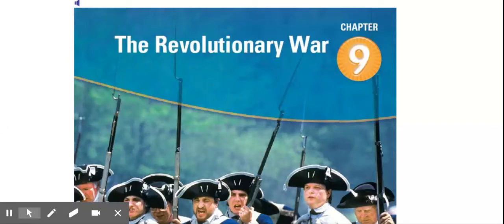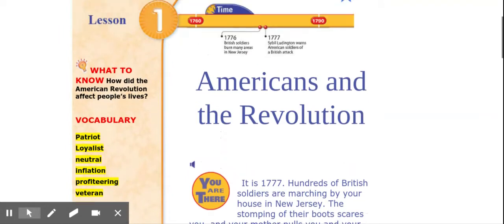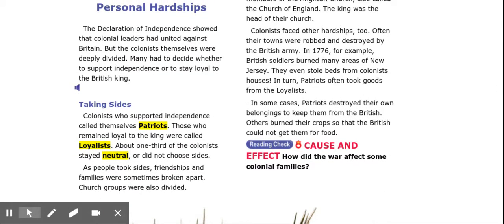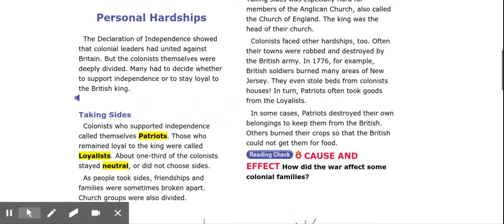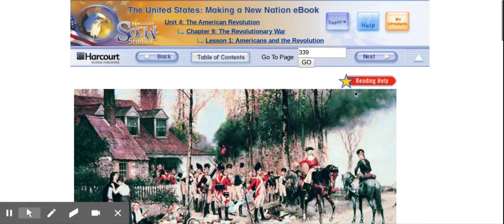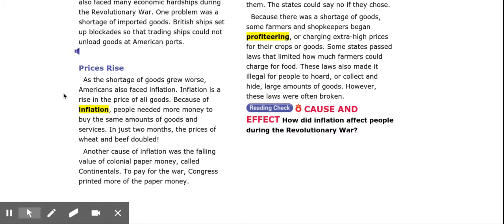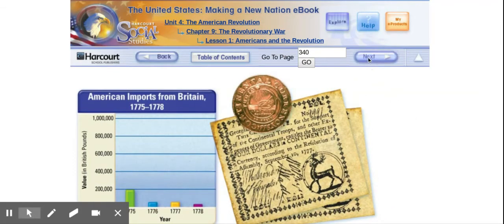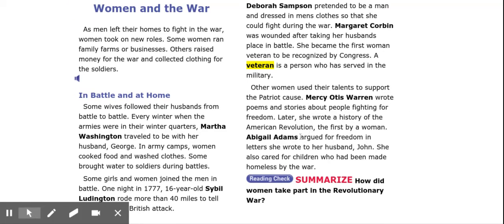SS Ch9 les 1 p.338-341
Ch 9-1 p. 338-341